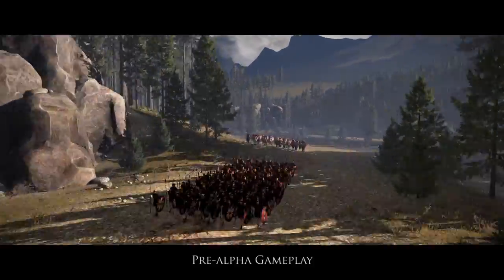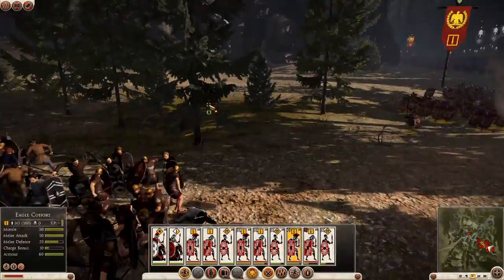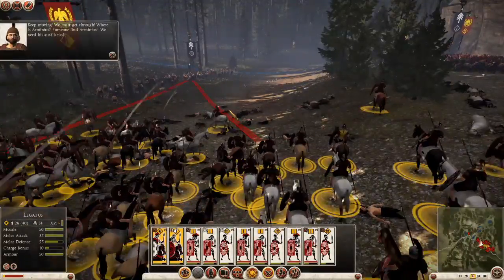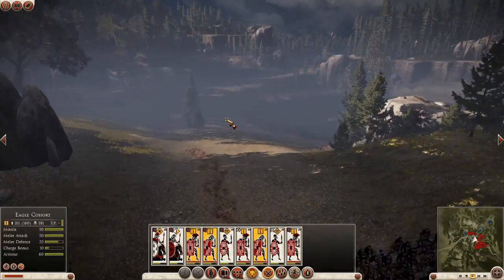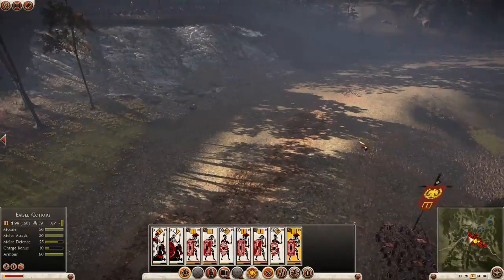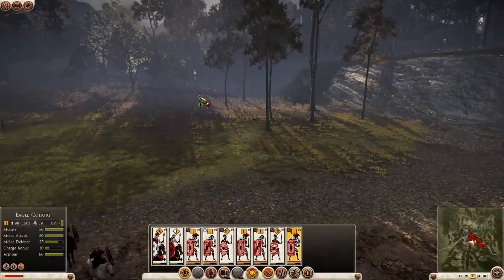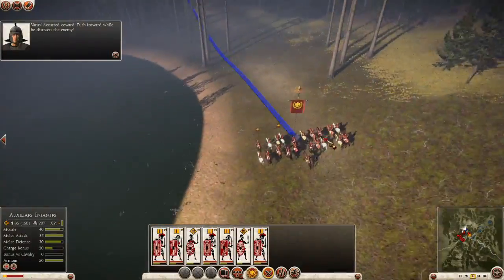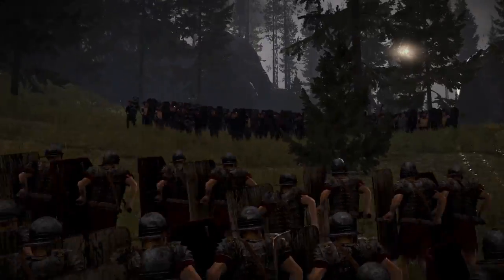Total War Rome II: vídeo in game de la batalla del bosque de Teutoburgo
"En el año 9 antes de Cristo, el Bosque de Teutoburog fue el escenario de una derrota aplastante para el Imperio Romano. Dirigidos por Arminius, hijo de un jefe germánico, secuestrado de niño pero criado como rehén en Roma, dicha batalla presenció su traición al general romano Varus. Arminius unió las tribus, tendieron una emboscada a la legión de Varus y asestaron un golpe fatal y aplastante a la expansión del imperio."
El bosque de Teutoburgo será una batalla histórica en la que podrás participar en Total War: ROME II.

Experimenta una de los enfrentamientos armados más sorprendentes entre el Imperio Romano y una alianza de pueblos germanos, en la Batalla del bosque de Teutoburgo, recreada fielmente con el motor de juego de Total War™ ROME II. Descrita por personal del estudio de Creative Assembly, la batalla representa cómo el ejército romano resulta atrapado por la alianza de tribus germanas en un asalto calculado.

El vídeo, elaborado al efecto, dura más de once minutos y muestra imágenes de juego prealpha que no representa al completo la versión final del mismo.